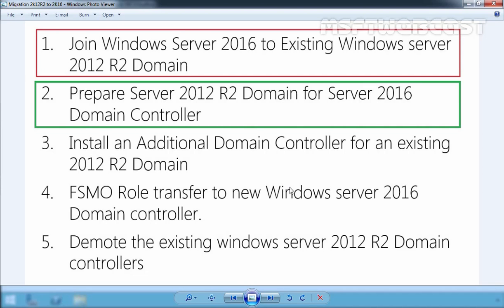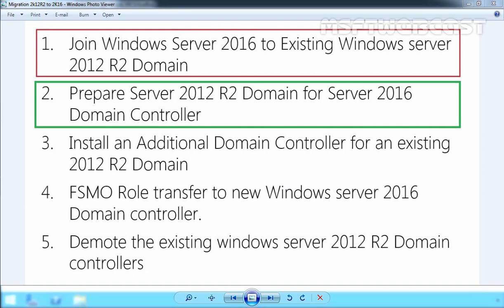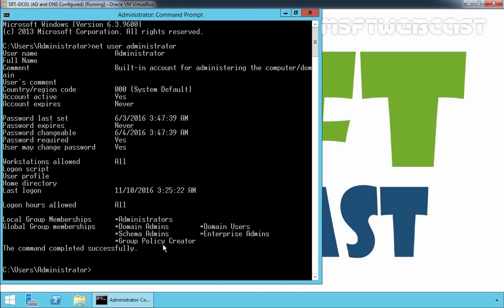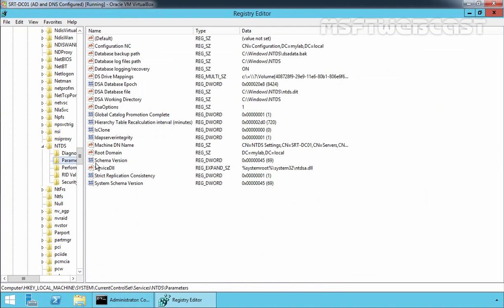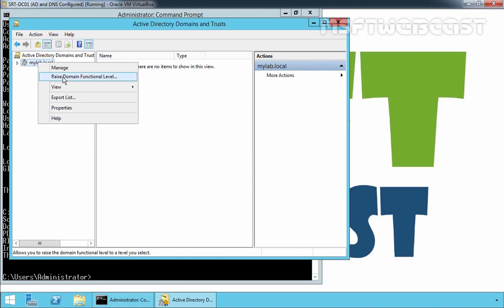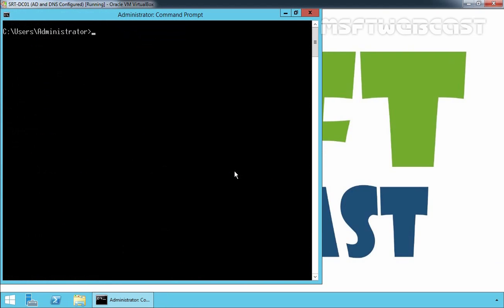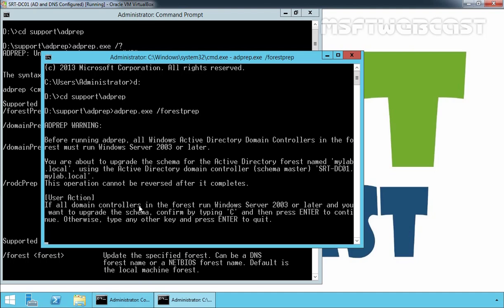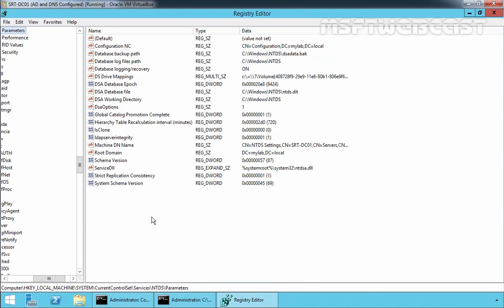3. Prepare Server 2012 R2 Domain for Server 2016 Domain Controller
In the third part of this video series on Active Directory Migration We will prepare existing Windows Server 2012 R2 Forest to host Windows Server 2016 as a Domain Controller.
In this video we will upgrade the active directory schema version from version 69 to version 87.